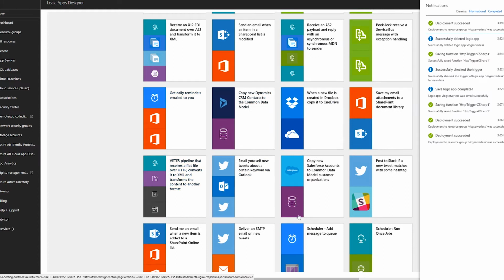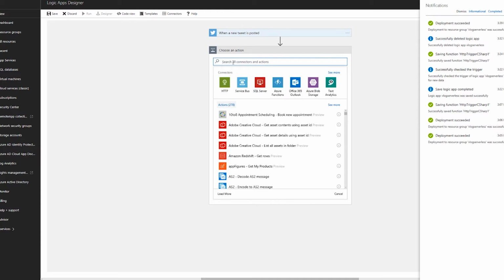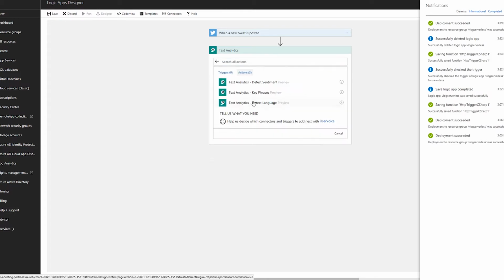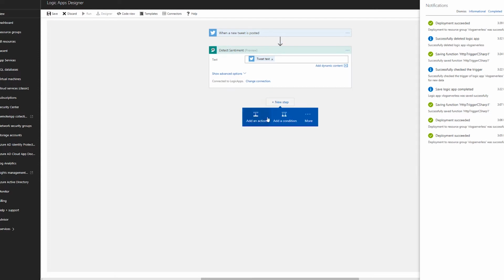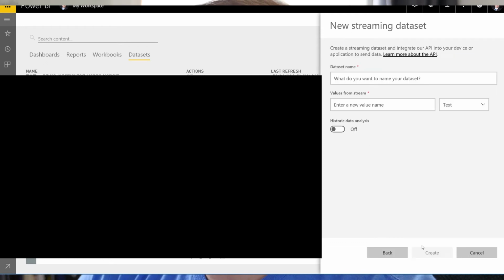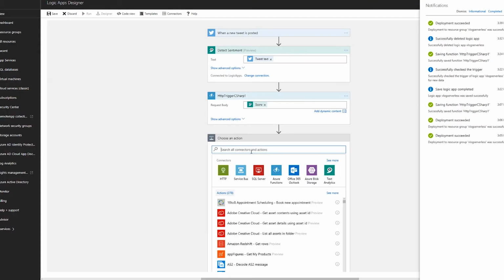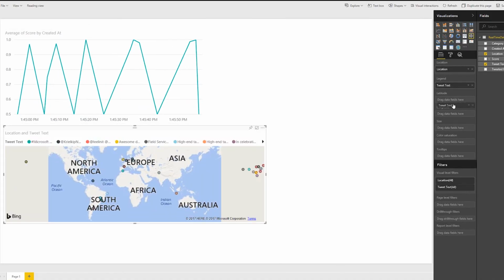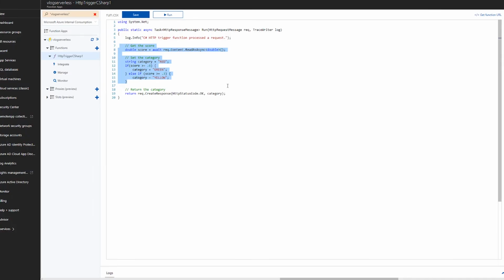VLOG #27 - serverless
At an internal meeting, Satya mentioned that the future will be containerization and serverless! Inspired by this statement, I started to read up specifically on Serverless and here is what I found!

In this episode, I share with you how to build a serverless app that does sentiment analysis on tweets with a specified key word. It then publishes the data to a PowerBI report. I saw this Demo for the first time from Microsoft Mechanics presented by Jeff Hollan a Sr. Program Manager at Microsoft. He helped me put it together by providing me a setup guidance on how to build his demo.